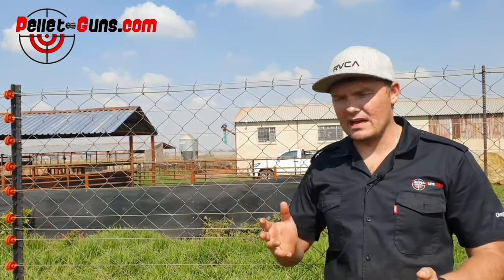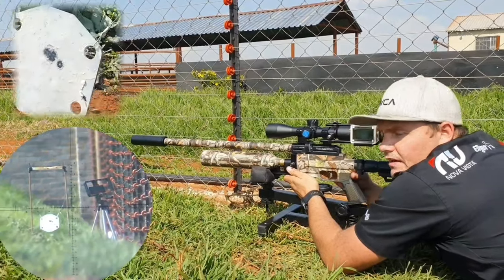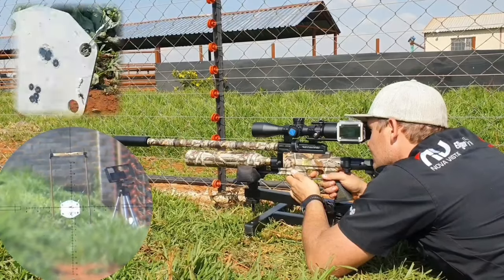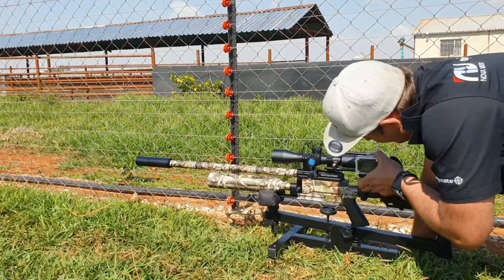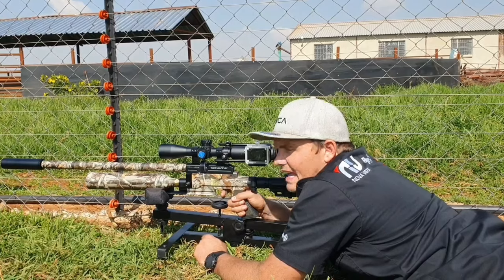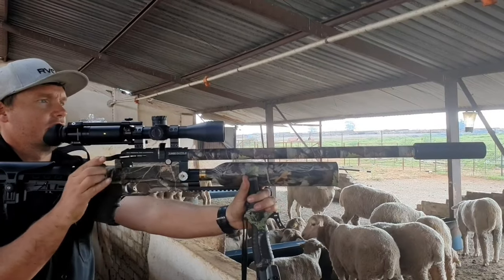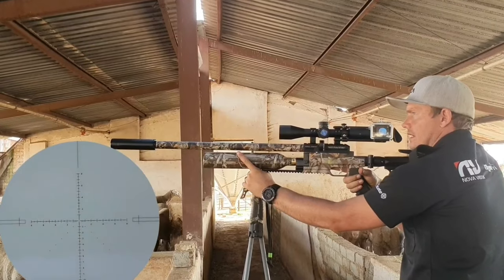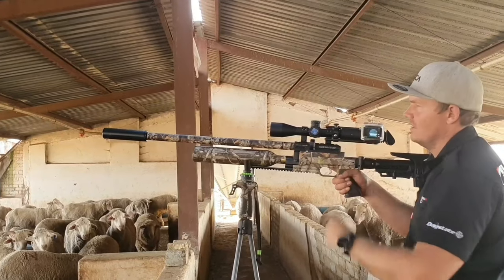Kral Jumbo Dazzle 100 meters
Jumbo Dazzle

Gauge
4.5 mm, 5.5 mm, 6.35 mm
Barrel Lenght
58 cm / 22.8 inch
Air Capacity
200 bar / 425 cc
Receiver
Polished Black Aluminum
Overall Lenght
105 cm / 41.3 inch
Lenght of Pull
35.5 cm / 13.9 inç
Finish /Stock
G1 Camouflage Synthetic
Overall Weight
3.40 kg
Magazine Capacity
4.5 mm / 14 Adet, 5.5 mm / 12 Adet, 6.35 mm / 10 Adet

Changeable Air Tank

The spare air tank in the box will prevent your shot from being interrupted when the air tank on the rifle runs out. Up to 300 shots are offered.

Discovery HD 10x44 SFIR DLTW SFP IR-MIL Riflescope Optical Sight For Sniper Tactical Shooting and Hunting With Illumination

Magnification: 10x
Objective Dia.: 44mm
Tube Diameter： 30mm(1.1inch)
Lengh: 330mm(12.30inch)
Weight: 764g(26.95oz)

Reticle：DLTW SFP IR-MIL
Focal Plane: Second Focal Plane
True Mil at: 10X
Illumination: YES(R&G with 5 positions)

Adjust Focus: Side Parallax
Side Parallax Adjustment (Yds)：10Yds-Infinity

Field Of View@100yards(ft): 11.2
Eye Relief:3.5in-4.0in(89mm-102mm)

Zero Reset: YES
Zero Stop: NO
Revolution Indicator: NO
Zero Lock: YES(Lock=Down)
Click Adjustment Value:: 1/10MIL

Adjustment Per Revoultion：6MIL
Elevation Adj. Range: 60MOA
Windage Adj. Range: 60MOA

Coating: Full Multi-green Coated
Nitrogen Filled: Yes
Shock Proof: Yes
Water Proof: Yes
Fog Proof: Yes

SHOOTING STAND WITH FRONT AND REAR REST POINTS - INCLINE ADJUSTABLE

A fully adjustable, rugged and reliable rifle rest, being constructed of solid steel

Both front feet are fully adjustable and the butt stop and front bench rest are sand filled nylon material to hold your rifle rock-solid whilst protecting it from scuffs and marks.

Perfect for set the sights of (a gun) for firing., maintaining and cleaning your rifle, and for Bench Rest Shooting.

《《《《JSB Diabolo JUMBO Exact HEAVY .22 *18.13gr *500 per tin.》》》》

《《《《JSB HADES 5.5MM, *500 PER TIN, 15.89 GRAIN-The Monster with many heads, LOVE'em or "HADES'em!》》》》

SILENCER - TATSU (DONNY FL) 1.6 X 4.25" SUITABLE FOR 4.5MM, 5.5MM AND 6.35MM - 1/2" X 20
Tatsu or "Dragon" will be a great addition for shooters who need to take the bark out of their gun yet keep the overall length short. This is a smaller version of the popular Sumo.

what people asked to do :
full shoot string
50meter and 100meter groups

Fesliyan studios